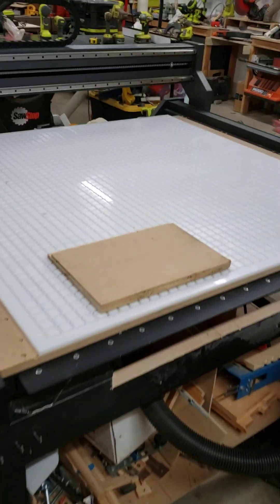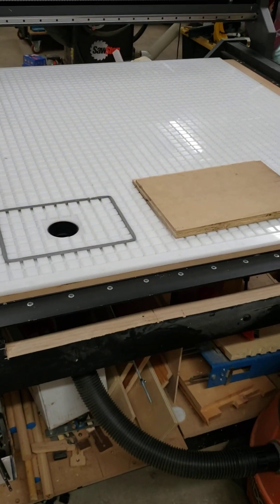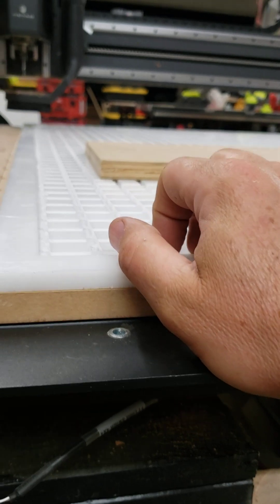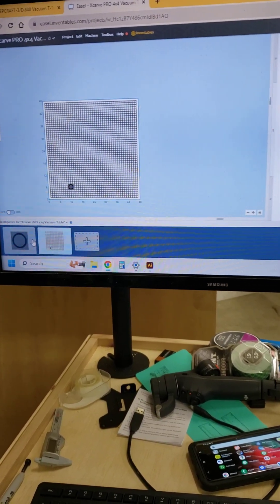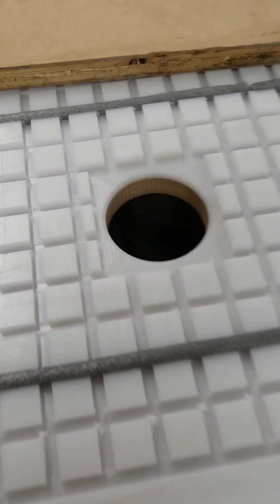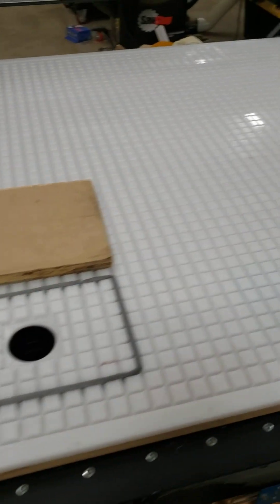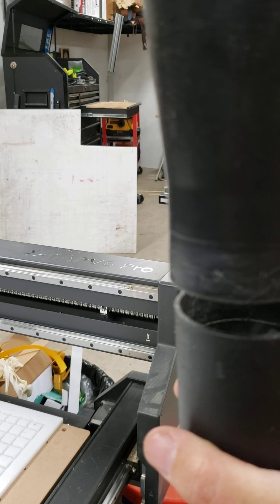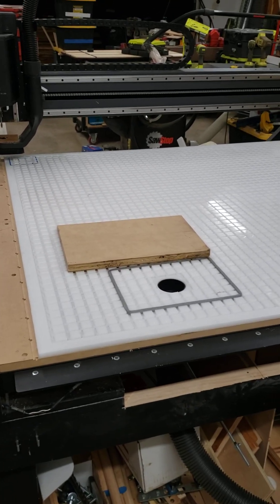CNC vacuum table! This table is dead simple and you can make it any size you need.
This table is super simple and can be made with off the shelf items. A sheet of MDF, and a shop vacuum hose kit are all you need.